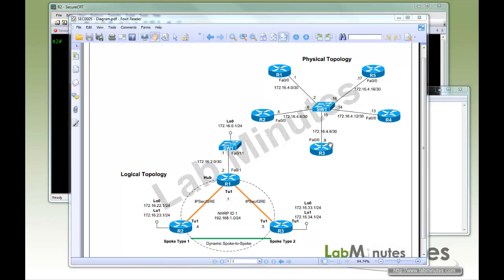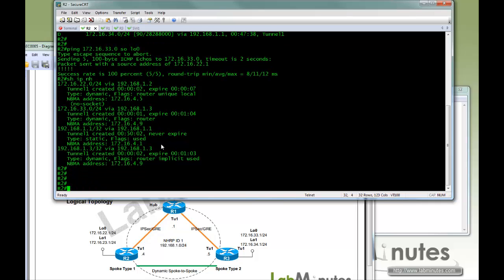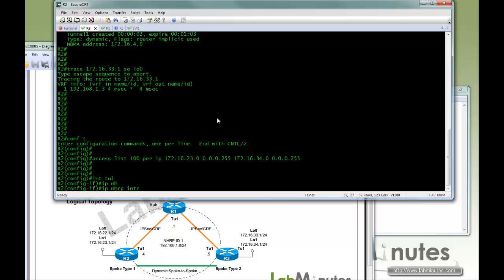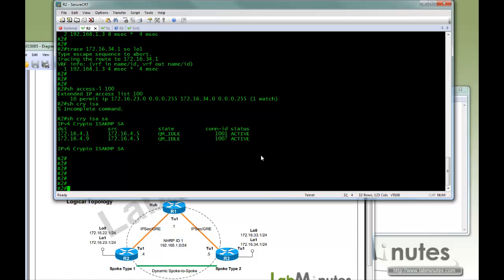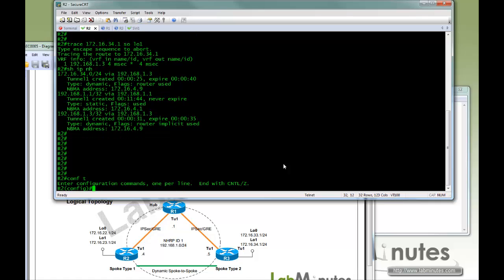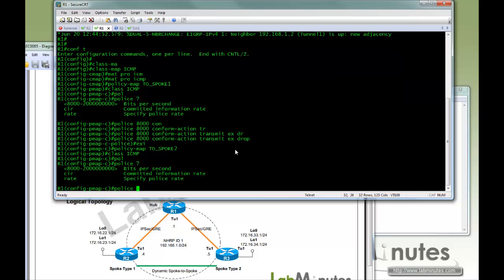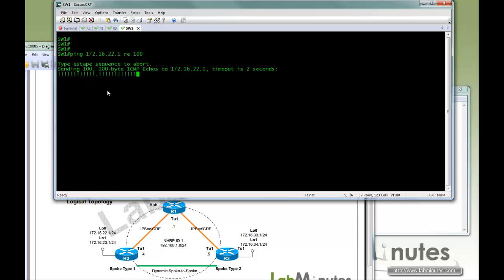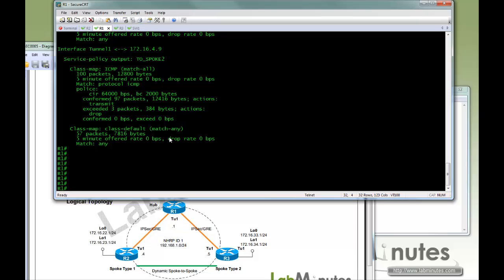LabMinutes# SEC0005 - Cisco DMVPN Spoke Interesting Traffic and Per-Tunnel QoS Configuration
The first half of the video shows you how to specify an interesting traffic that will cause a DMVPN spoke-to-spoke tunnel to be initiated, and utilized. In the second half, we will look at an ability to configure per-tunnel QoS from hub to spokes using NHRP group.
 Sometimes, it might be desirable to allow spokes to communicate directly to one another for only certain type of traffic, for example VOIP to minimize latency, while still routing other applications through hub for access control.
 Conventionally, having a single tunnel interface at the DMVPN hub allows only one QoS policy to be applied outbound to spokes. With NHRP 'map group' feature, you are able to group spokes with similar requirements together and apply unique QoS policy per group, while the policy actually takes effect on per-spoke basis.

Topic includes
 - DMVPN interesting traffic matching for Spoke-to-Spoke tunnel
 - DMVPN per-tunnel QoS policy